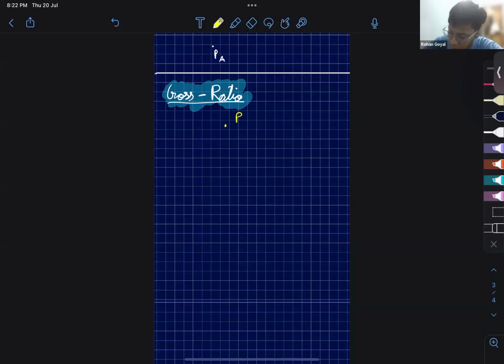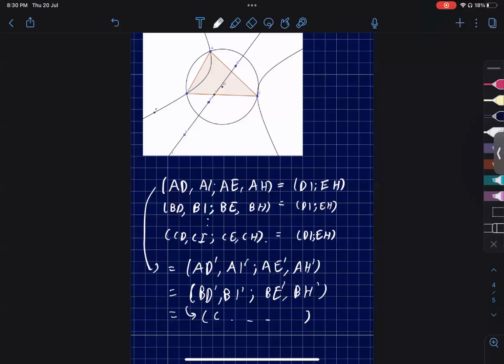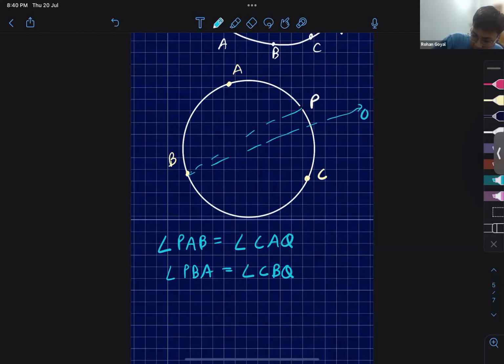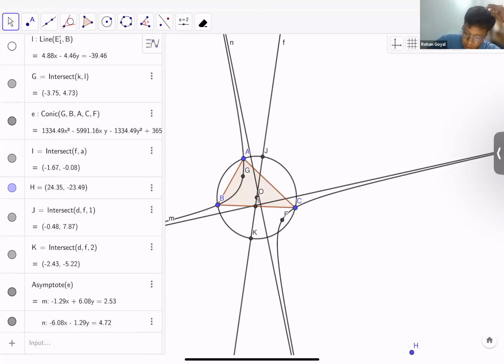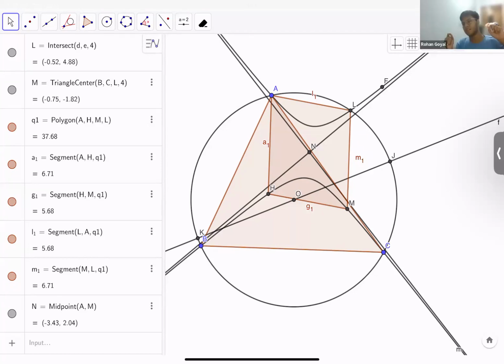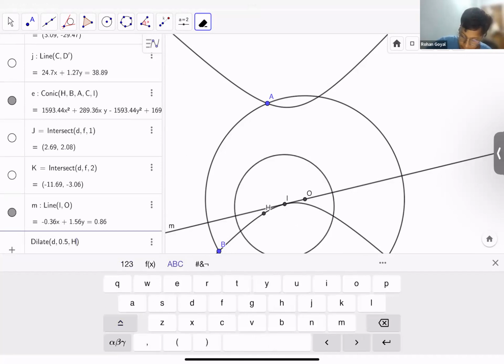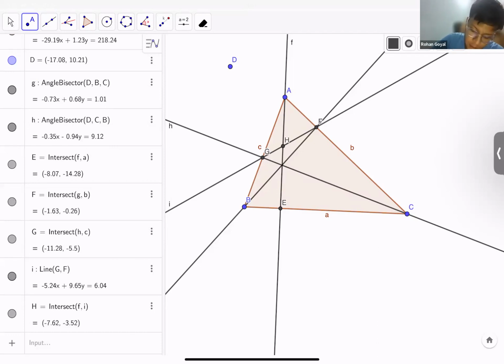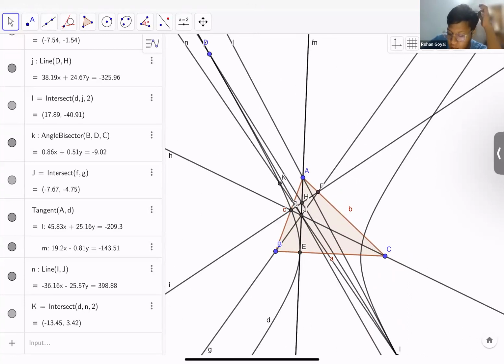Hyperbolas by Rohan Goyal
In this lecture, we consider various conics and hyperbolas in the context of projective geometry and understand how they come up in common olympiad configurations.

A UG student at CMI from Delhi, Rohan got into Mathematical Olympiads in 10th grade. He had a Bronze medal at IMO 2021 and APMO 2020 and ranked second in INMO 2021. He is also an NTSE, KVPY scholar. He quite enjoys teaching and organizing initiatives to spread Olympiads. Outside mathematics, he's fascinated by Linguistics and Theoretical Computer Science.

The Sophie Fellowship is a program for students in India with strong mathematical talent to help and guide them in Mathematical Olympiads.